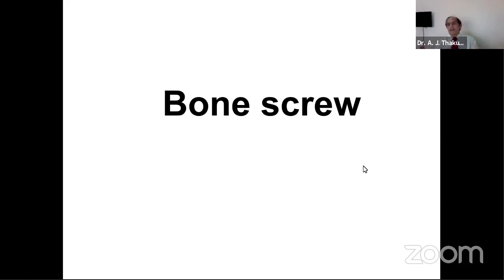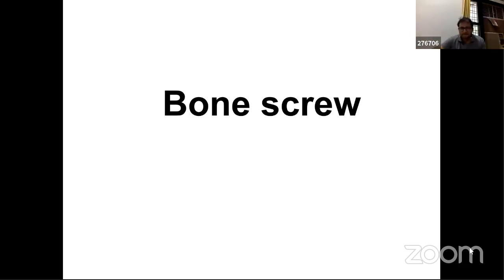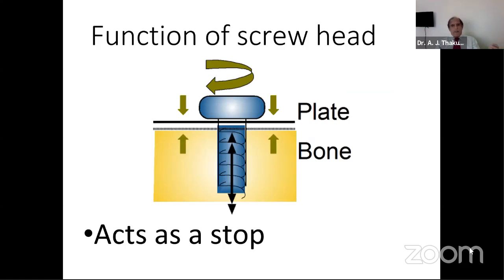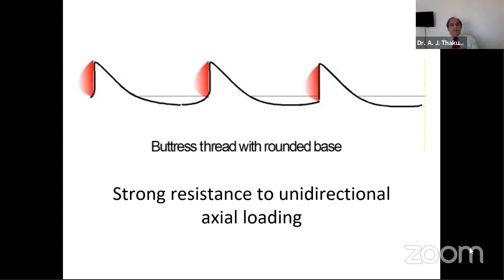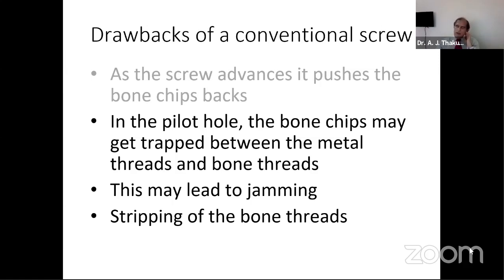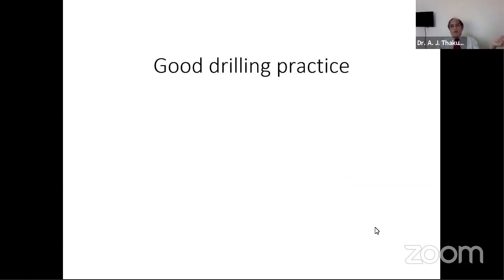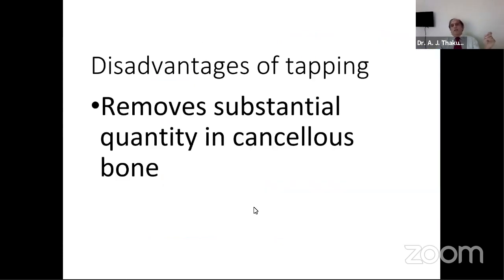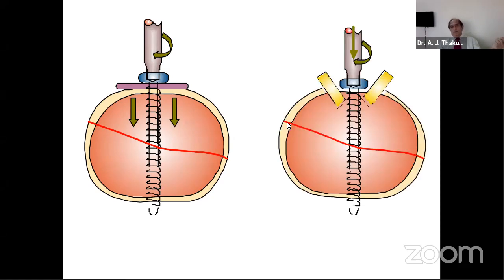Bone Screw by Dr A J Thakur